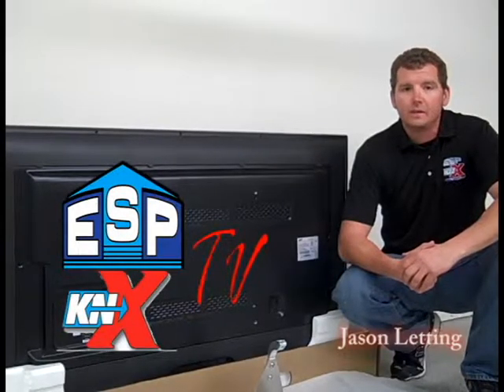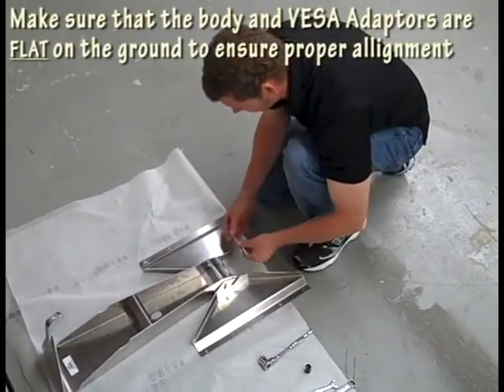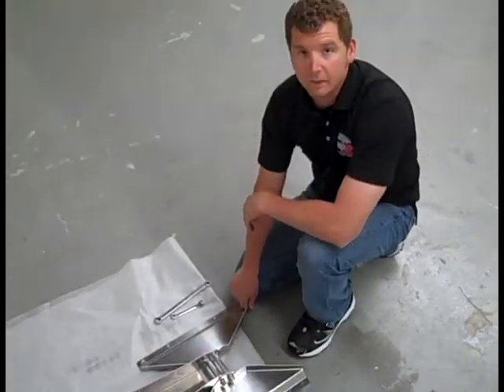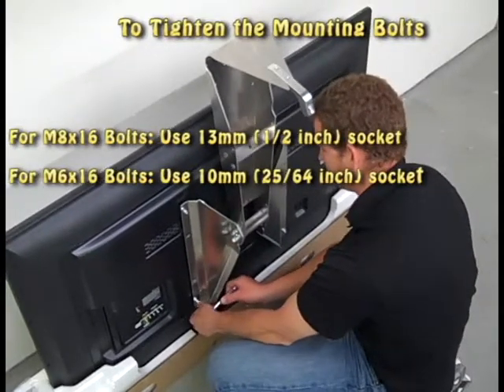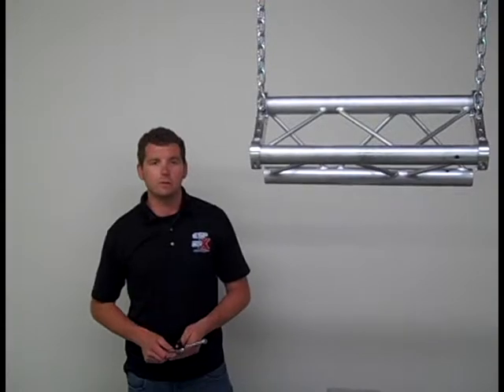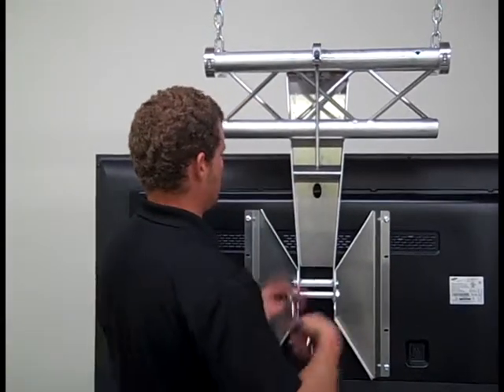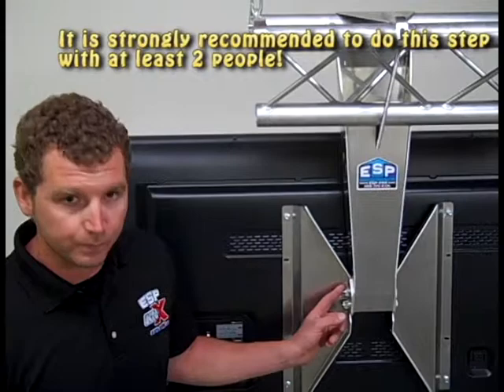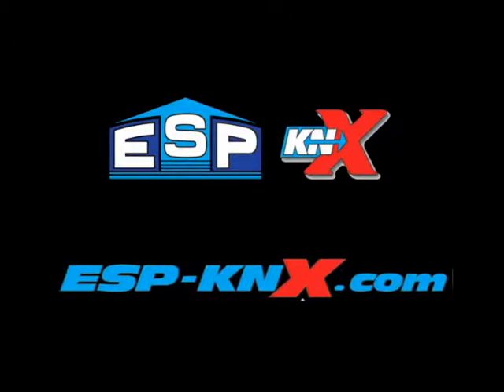ESP-KNX TV Mount Installation Instructions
Installation Instructions for ESP's Commercial Television Mount (ESP-VT-10T-200TV)